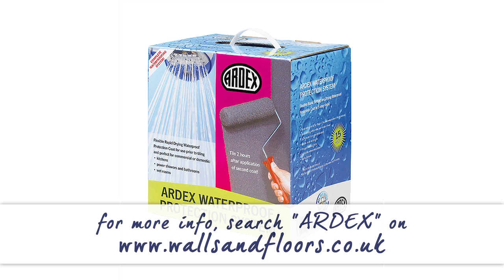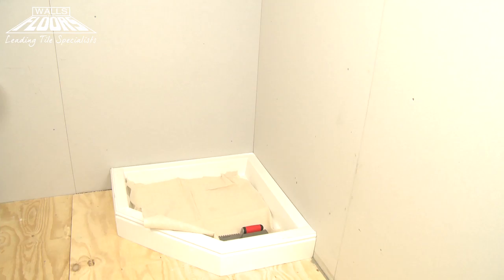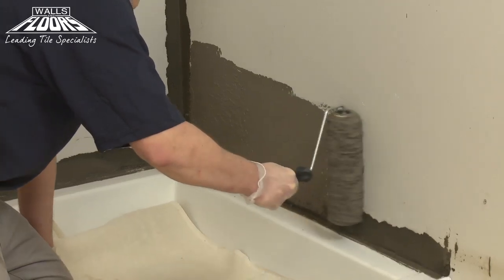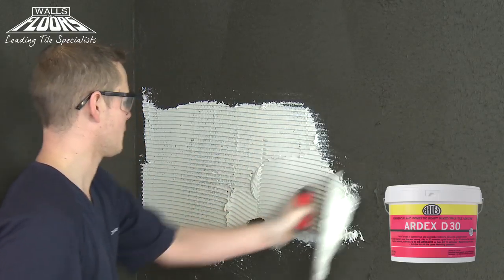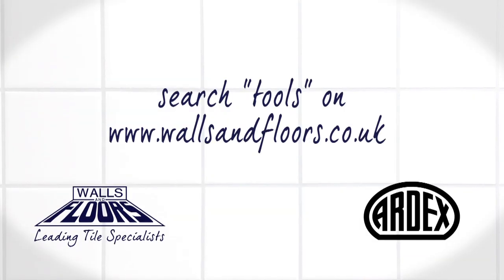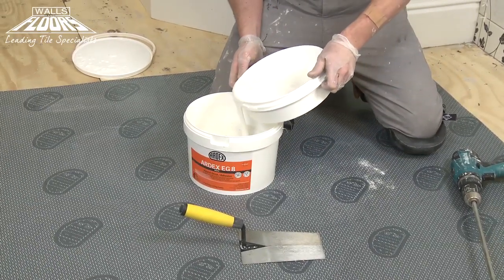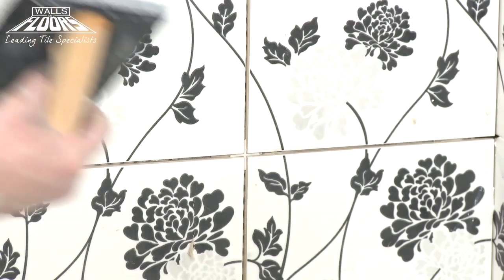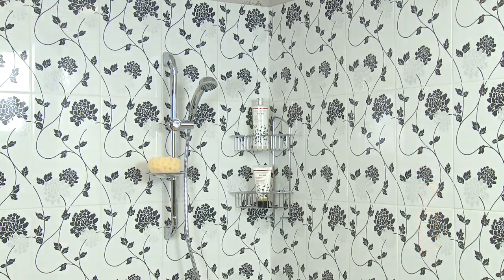How to Tile a Shower / Shower Cubicle Tiling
This step by step guide from Walls and Floors shows you how to easily waterproof and tile a shower or shower cubicle. Our friendly and professional tiler takes you through it one step at a time. He uses Ardex WPC to create a fantastic waterproof coating; perfect for tiling on. Then he goes on to apply the tiles before adding a water resistant grout. All the products here and more are available